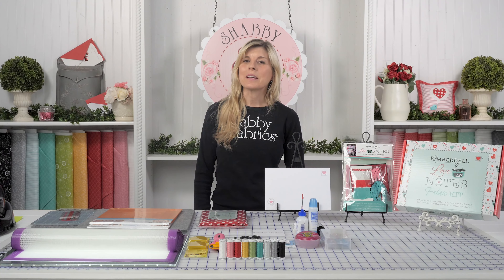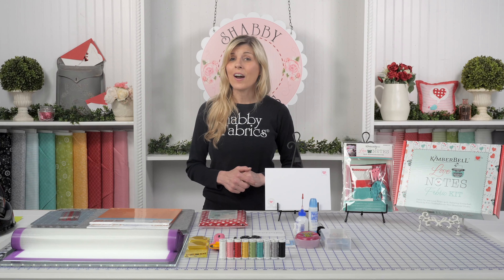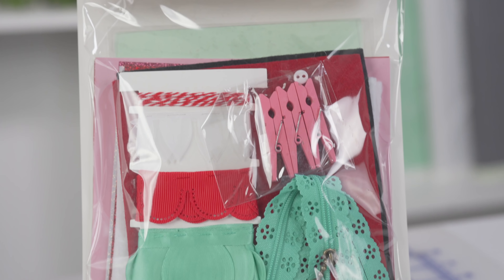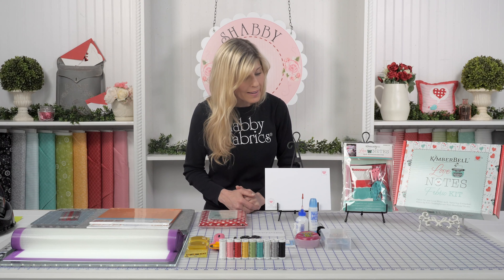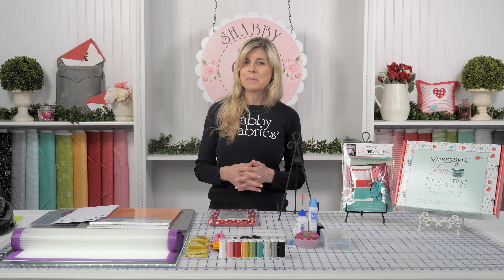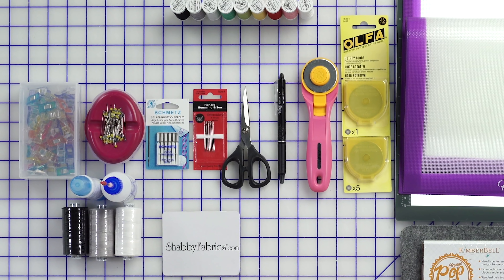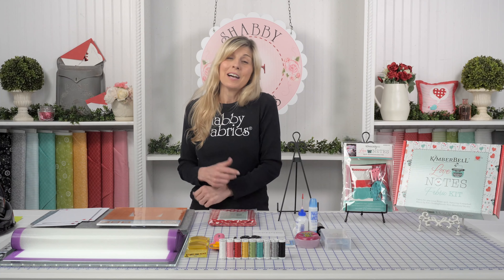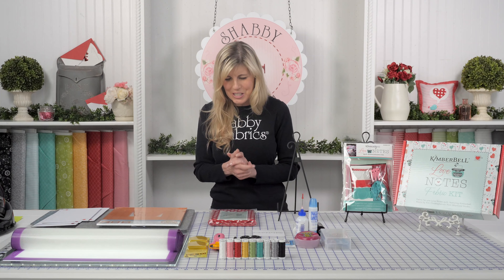Join the Love Notes Mystery Quilt | A Weekly Mystery Quilt from Kimberbell | Shabby Fabrics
The Love Notes Mystery Quilt from Kimberbell is going to be an exciting weekly adventure! Jen will be discovering the mystery with you each week - she doesn't know what the quilt looks like, either, so she'll be seeing everything for the first time throughout the program!

Join us for weekly videos, and get the EXCLUSIVE Laser Cut appliqué kit from Shabby Fabrics.

*GET THE QUILT!*

*HELPFUL NOTIONS - OPTIONAL*

- Creative Grids I Love My Quilting Friends Ruler - 2-1/2" x 6"